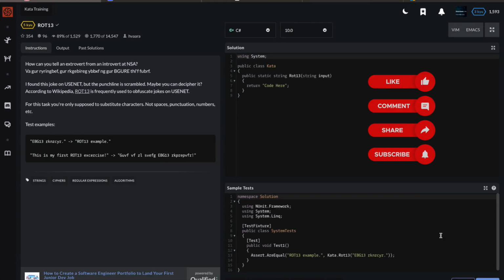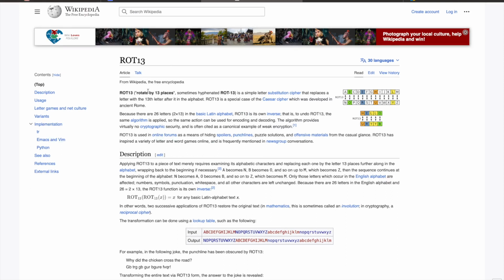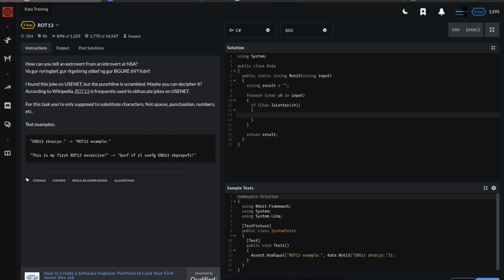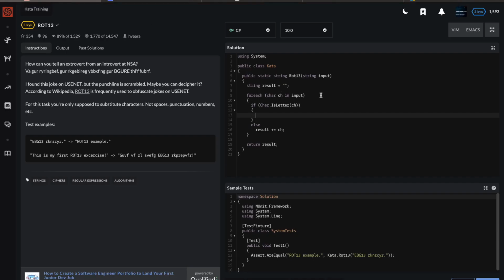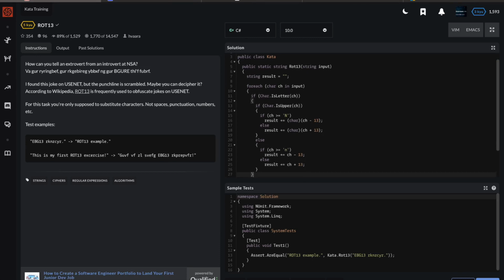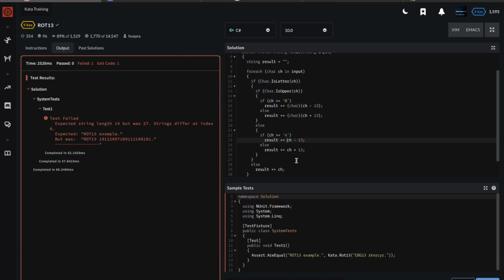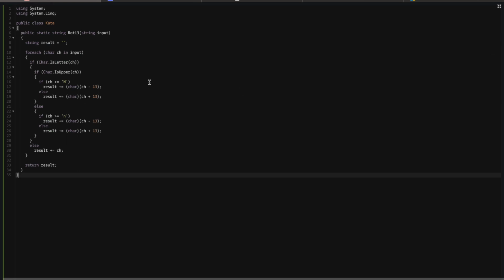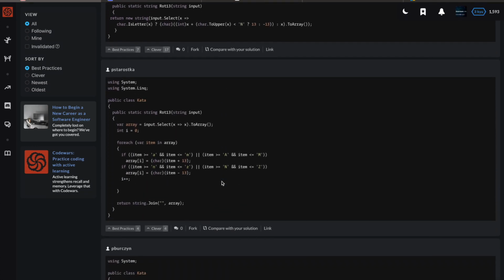Code Wars C# Coding Challenge 5 kyu: ROT13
Beginner level C# object oriented programming series. Viewers are provided a string as input. They must encode and return the string produced by the ROT13 encoding algorithm, which is a derivative of the Caesar Cipher. See the examples and references at the challenge link provided below for more details. ROT13 is short for "rotate 13", where you replace each letter with another alphabet letter located 13 positions away.